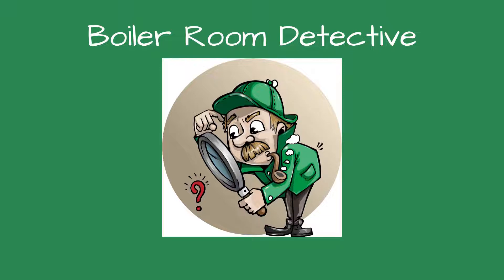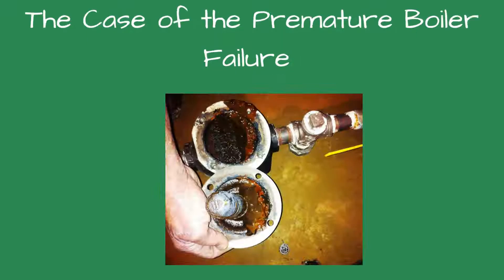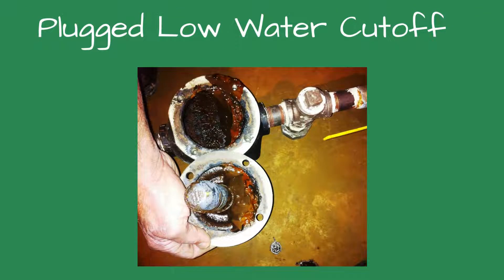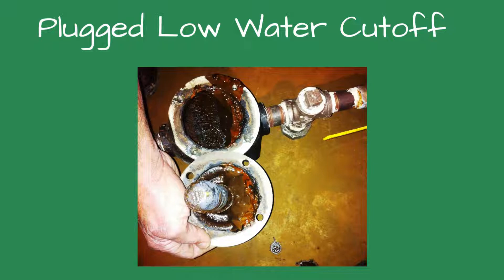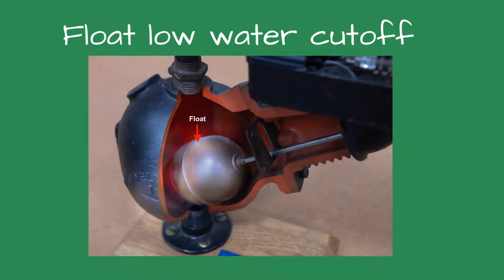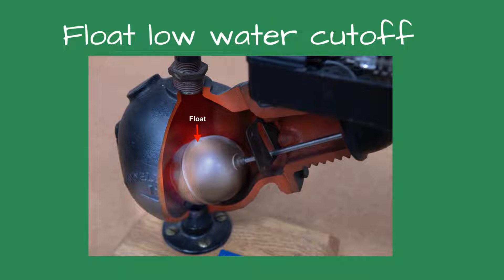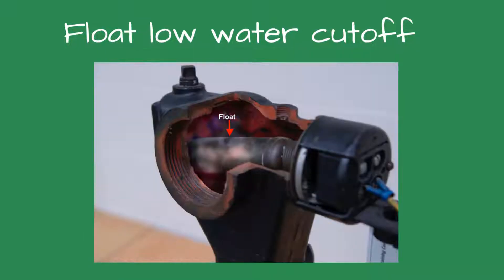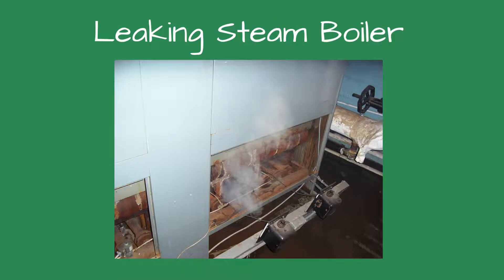The case of the Premature Boiler Failure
In this case, we talk about a steam boiler that failed within a year. Steam boilers have an estimated life expectancy of 20-30 years.